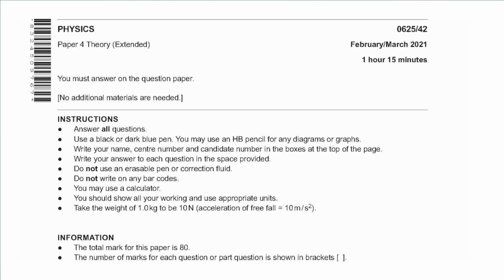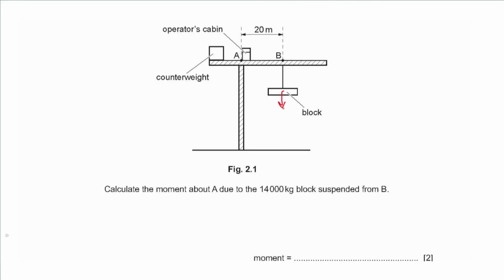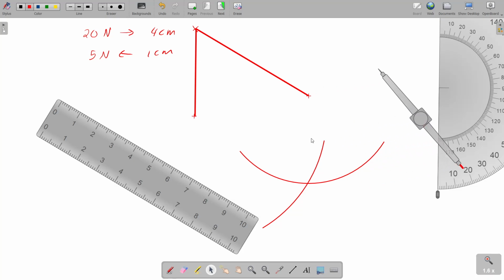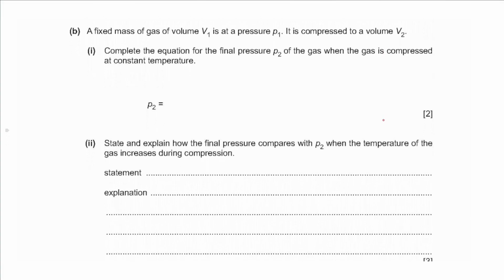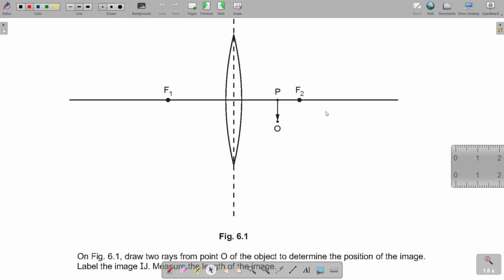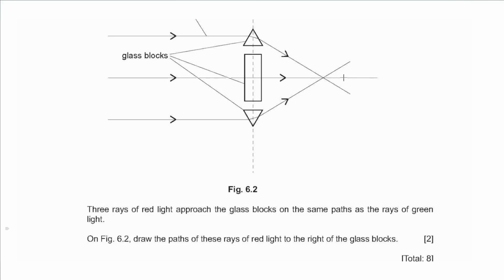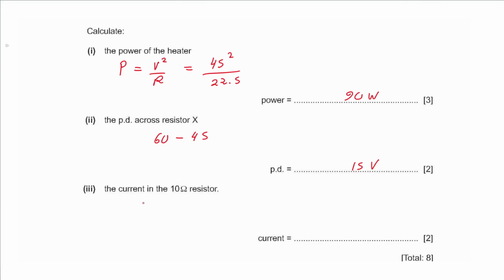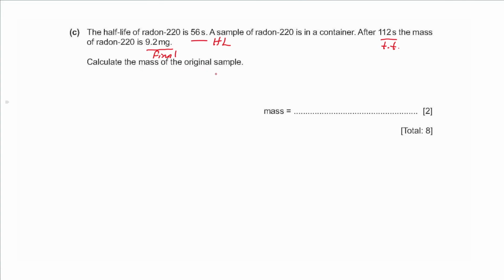IGCSE Physics February March 2021 Paper 4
00:00:11 Q1
00:03:11 Q2
00:08:55 Q3
00:10:04 Q4
00:11:26 Q5
00:13:53 Q6
00:18:16 Q7
00:20:06 Q8
00:21:40 Q9
00:23:25 Q10